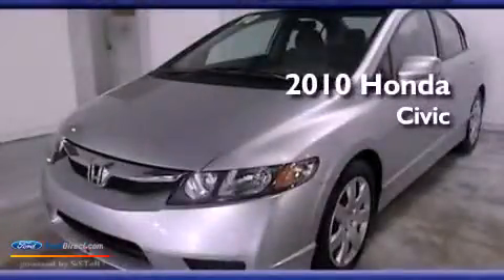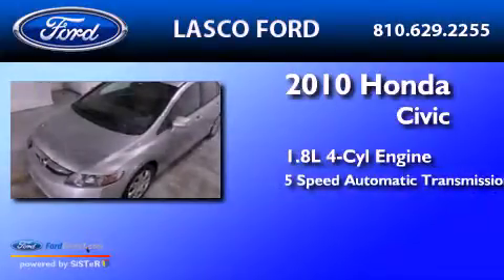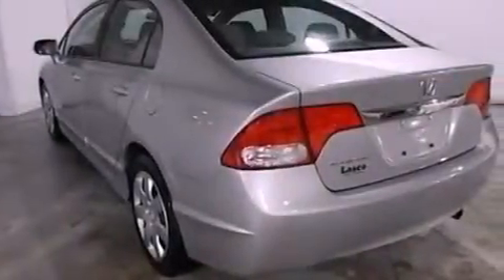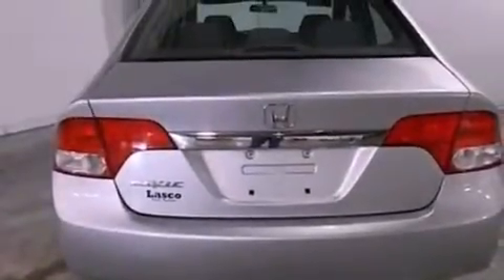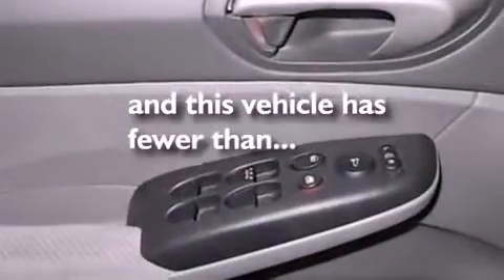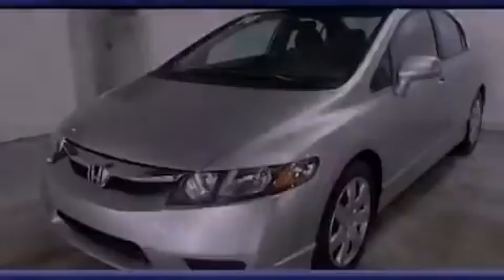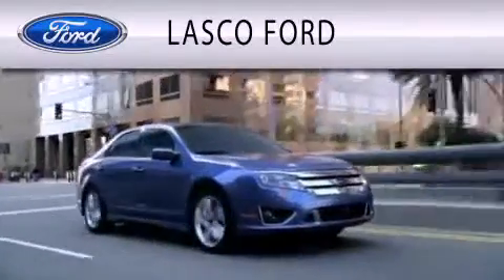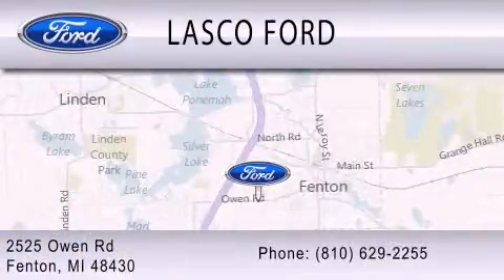2010 HONDA CIVIC Fenton MI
Year : 2010
 Make : HONDA
 Model : CIVIC
 Engine : 1.8L I4 16V MPFI SOHC
 Trans . : 5-SPEED AUTOMATIC
 Exterior : SILVER
 Miles : 27,338
 Interior : GRAY
 Stock : P6108